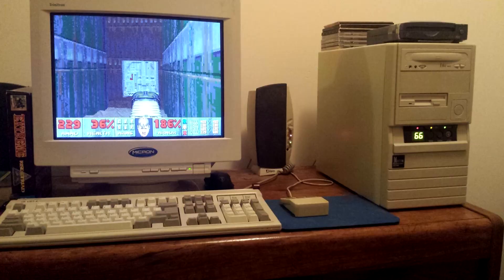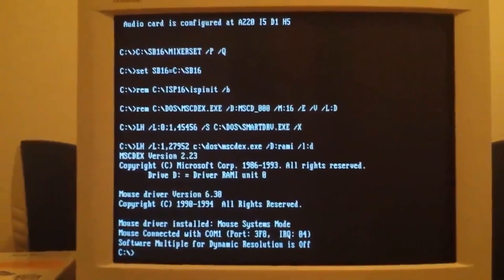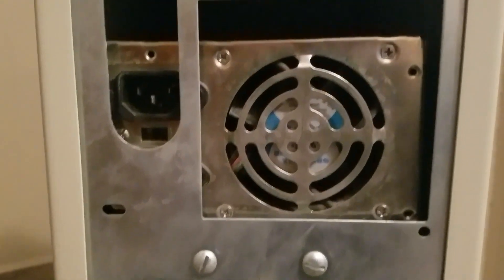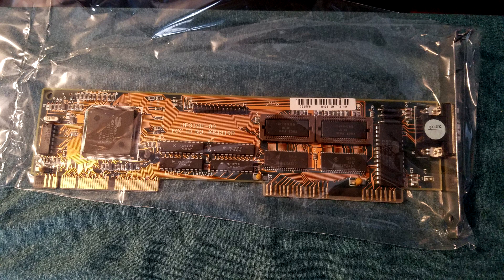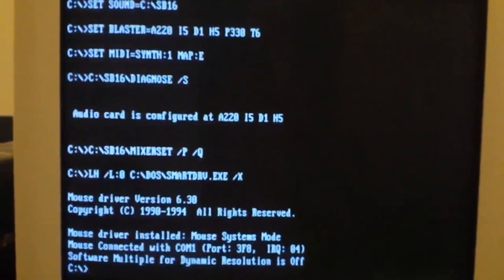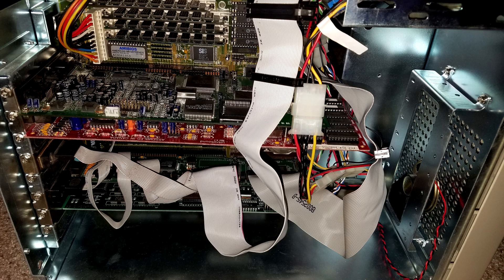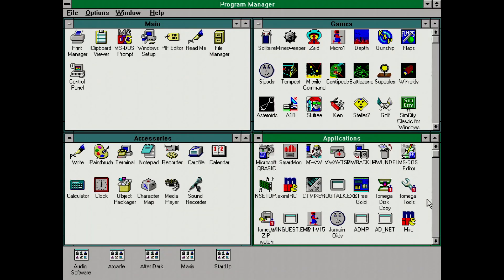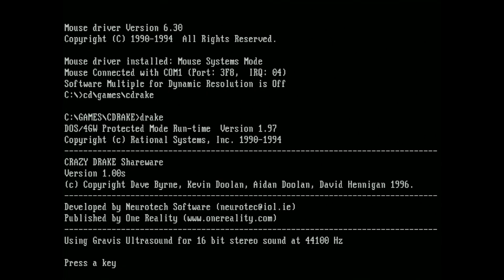How I built the Ultimate 486 PC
This is the story of the Big-Ass 486, the same one I've shown in the Gravis Ultrasound videos I made in the past. This video is my contribution to the 486BuildOff that several friends of mind are participating in as well. Go check out their videos because they're far better than this one.

Specs of this computer:
-Intel 486DX2-66
-16mb of RAM
-Sound Blaster 16
-Gravis Ultrasound
-UMC I/O controller (VLB)
-Cirrus Logic CL-GD5428 (VLB)
-IDE to SD card adapter